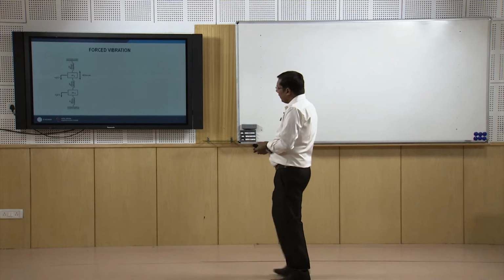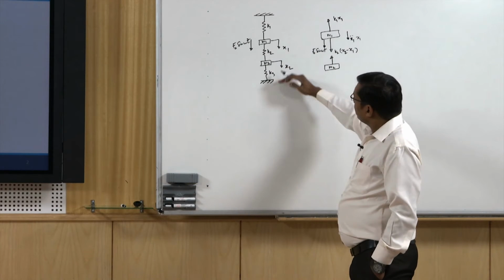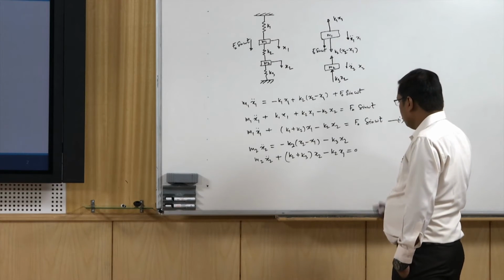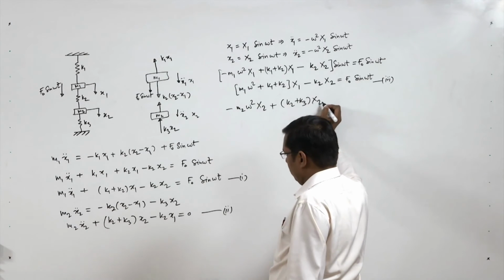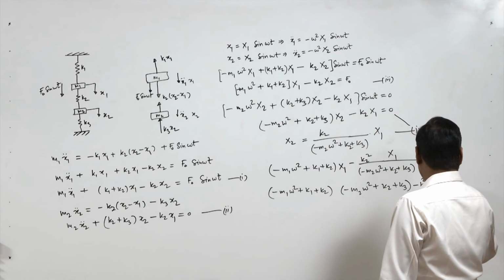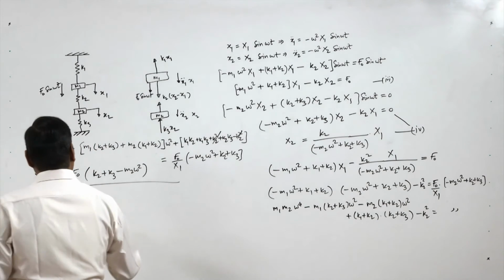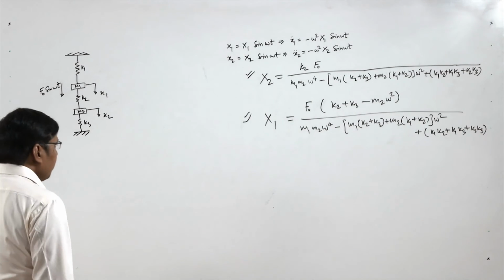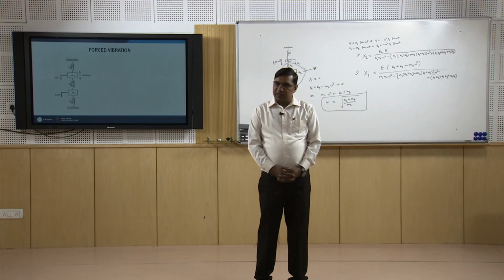Undamped forced vibration with harmonic excitation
In this lecture, undamped forced vibration in the case of two degrees of freedom system with harmonic excitation is discussed.